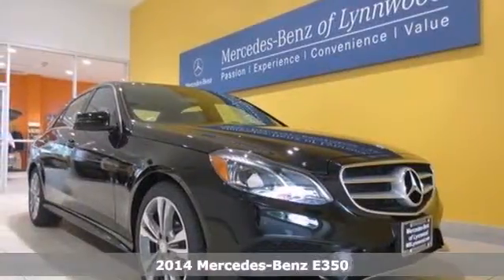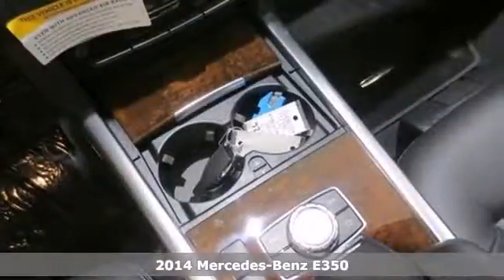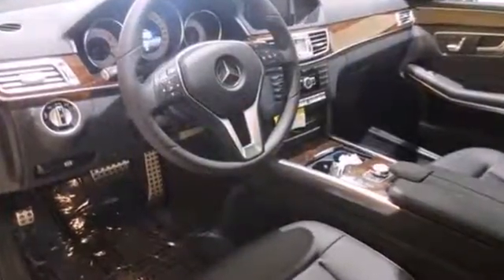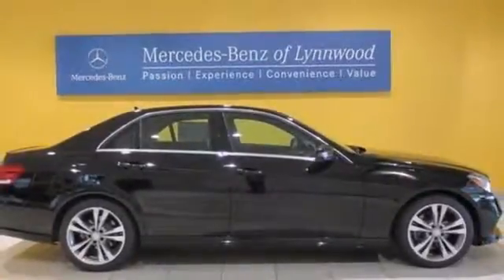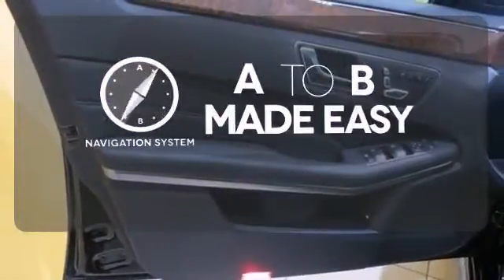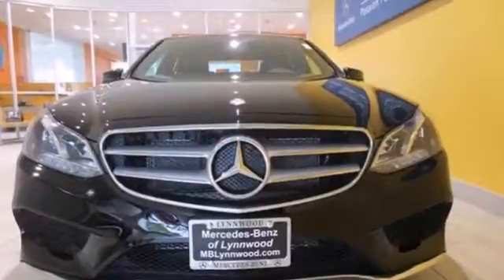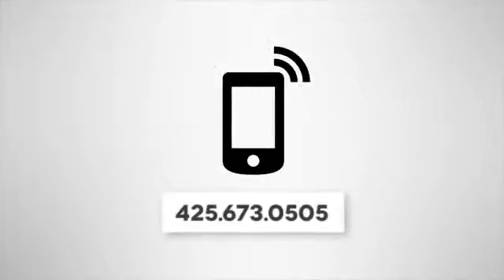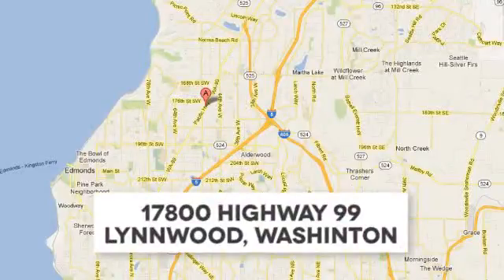2014 Mercedes-Benz E350 Lynnwood WA Seattle, WA #24732 SOLD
Year: 2014
Make: Mercedes-Benz
Model: E350
Trim: 7 Speed Shiftable Automatic
Engine: 6 Cylinder
Transmission: 7 Speed Shiftable Automatic
Color: Black
Interior: Black
Stock #: 24732
COMFORT BOX, GRAY/DARK GRAY LEATHER UPHOLSTERY, LIGHT BURL WALNUT WOOD TRIM, PREMIUM 1 PACKAGE -inc: Power Rear-Window Sunshade COMAND System w/Hard-Drive Navigation 10GB music register Heated Front Seats Rearview Camera SIRIUS Satellite Radio SiriusXM Traffic and SiriusXM Weather (w/6 month trial) harman/kardon Logic 7 Surround Sound System Dolby Digital 5.1, REAR TRUNKLID SPOILER, SPLIT FOLDING REAR SEATS, SPORT PACKAGE -inc: Sport Bodystyling Comfort Suspension Radiator Grille w/Central Star, WHEELS: 18" 5-DOUBLE SPOKE ALLOY (STD)

Address:
17800 Highway 99